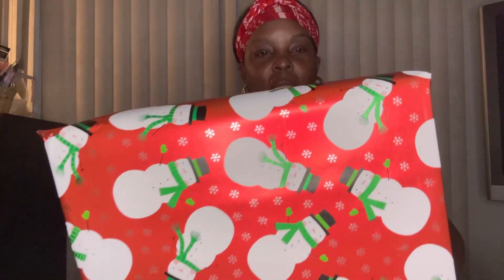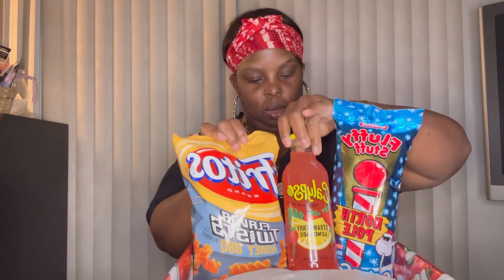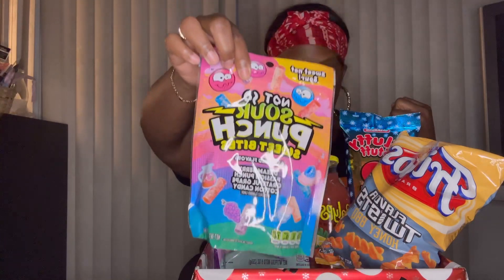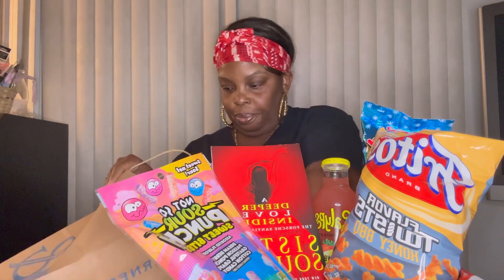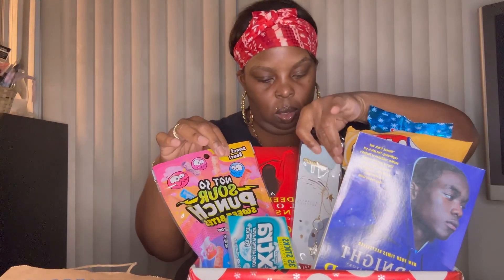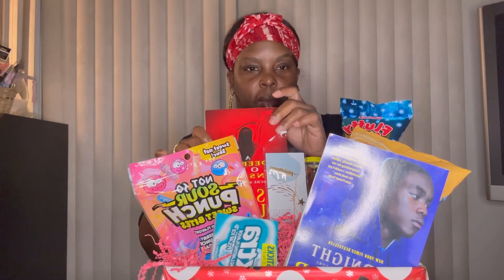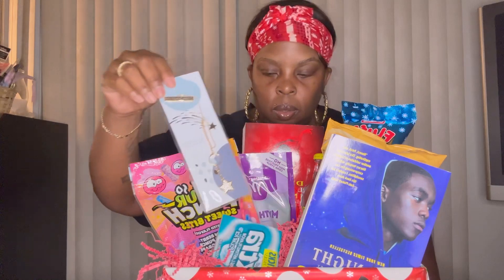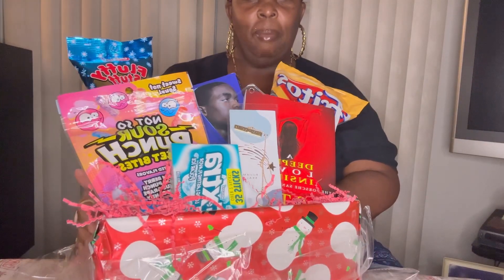Vlogmas: Teen Gift Box